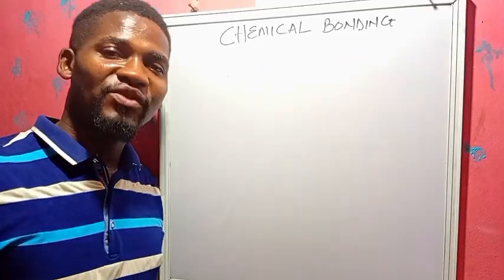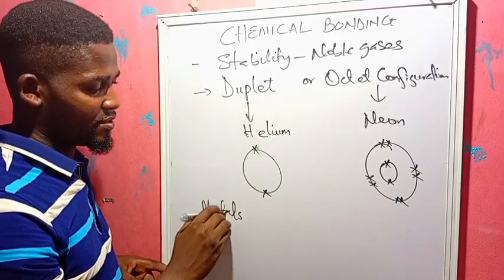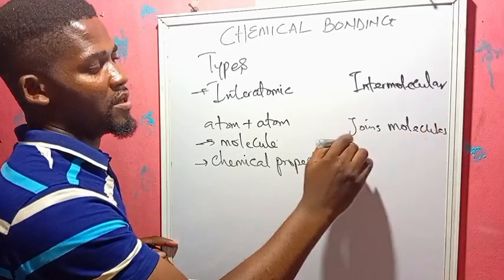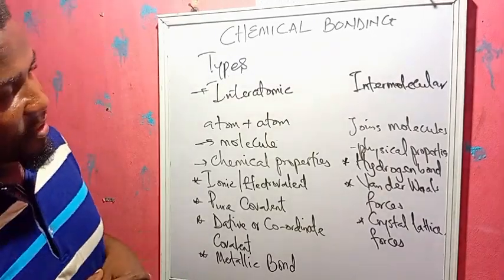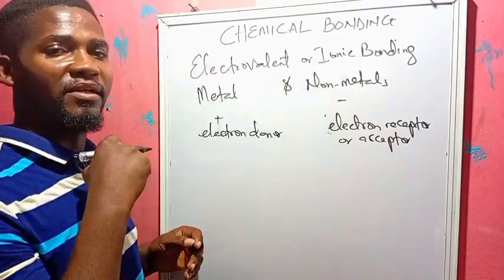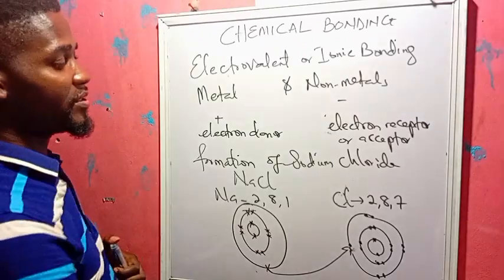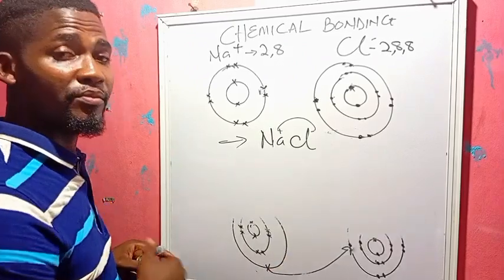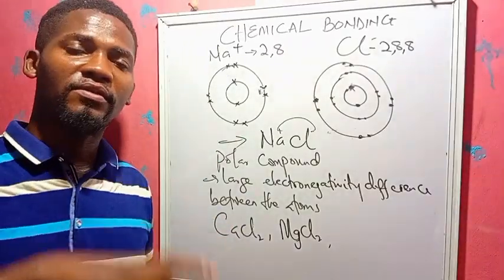Chemical Bonding I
This video explains why atoms of elements go into Chemical Bonding and the general types of chemical bonds.